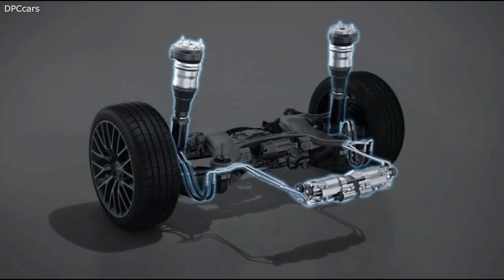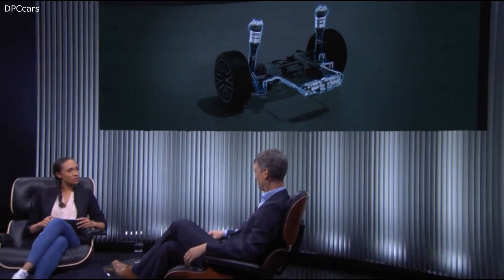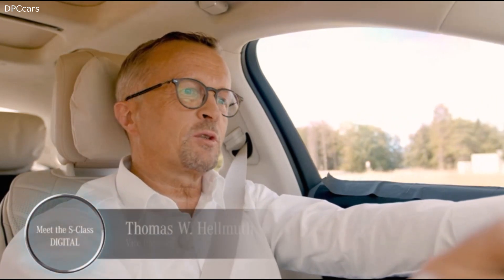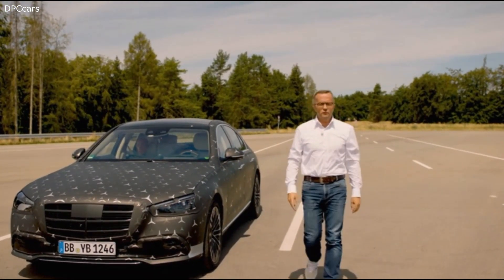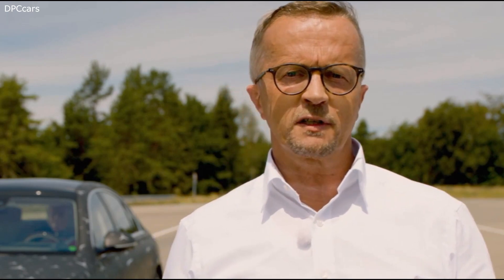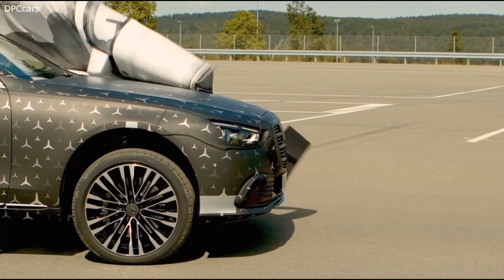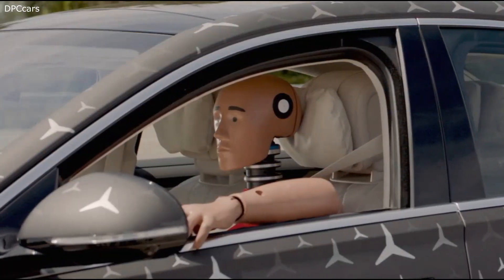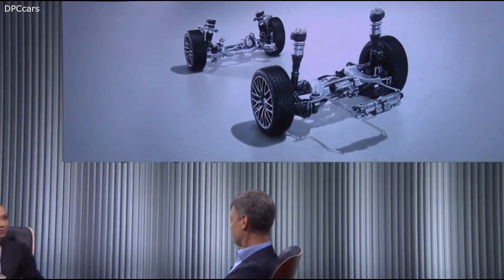2021 Mercedes S Class E ACTIVE BODY CONTROL Suspension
With five multi-core processors, more than 20 sensors and the use of the stereo camera, the E-ACTIVE BODY CONTROL suspension (optional) responds predictively to different driving situations:
Fully-active suspension on a 48-volt basis, with very wide variation of handling characteristics in the different driving modes
The system's control units analyse the driving situation 1000 times per second, and adapt the suspension accordingly
E-ACTIVE BODY CONTROL regulates the damping and spring forces individually at each wheel, and not only counters body roll, pitch and lift
In the COMFORT driving mode, ROAD SURFACE SCAN uses the stereo multi-purpose camera (SMPC) to monitor the road surface ahead of the vehicle. The spring struts are then actuated to greatly reduce body movements when crossing road bumps
In CURVE driving mode the vehicle actively leans into bends. The leaning function and comfortable suspension setup greatly benefit ride comfort, while passengers with a sensitive stomach feel particularly well
E-ACTIVE BODY CONTROL enables a new PRE-SAFE® function when a lateral collision threatens